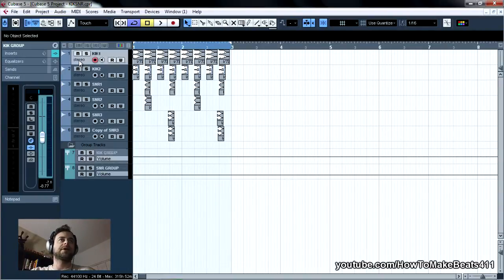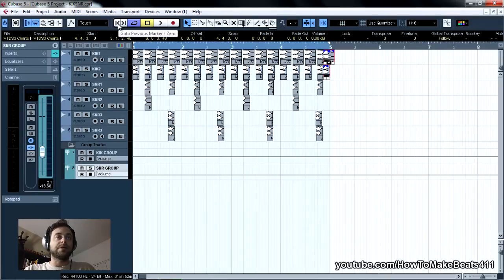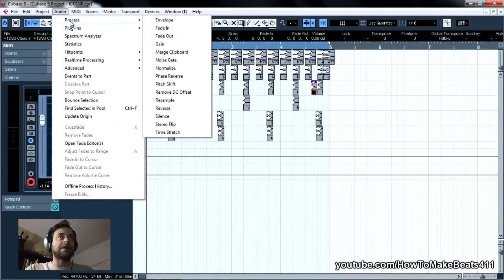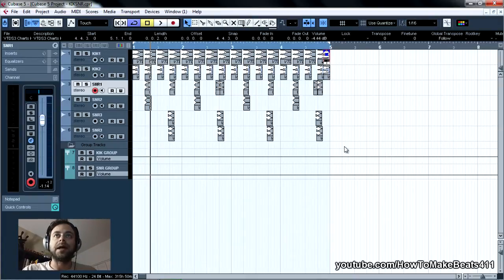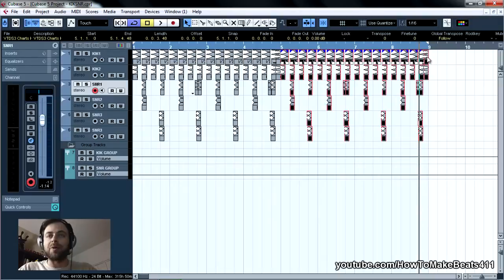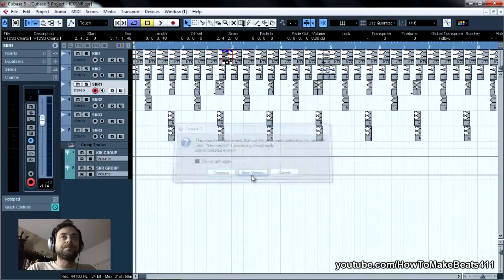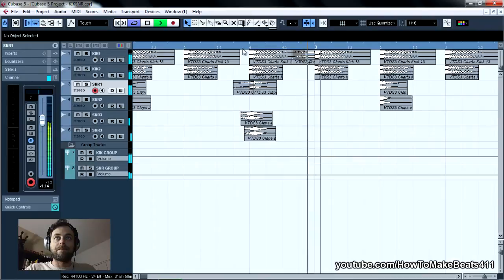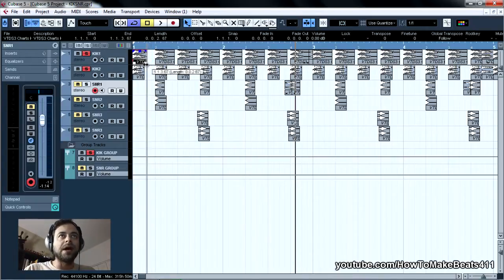How to make beats sound professional - Part 3: Drum Tweaks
Tweaking the drums is the final part in our 3 part series on how to make beats sound more produced. In this video we add minor tweaks to an 8 bar loop in order to keep things fresh. A drum loop without any changes can get repetitive and become a drag to the listener. Not to mention that it sounds unprofessional. I hope that you can use some of these audio production tricks on your next project. As always, leave a comment or a question below and I'll be more than happy to answer it.

how to make your beats sound full
how to make beats sound better
how to make beats sound better on iphone
how to make beats sound better on android